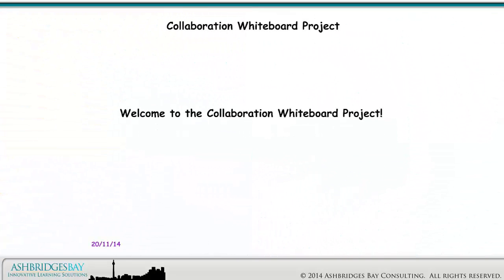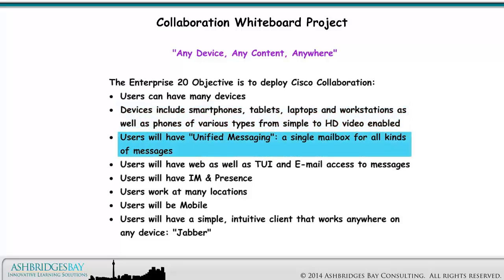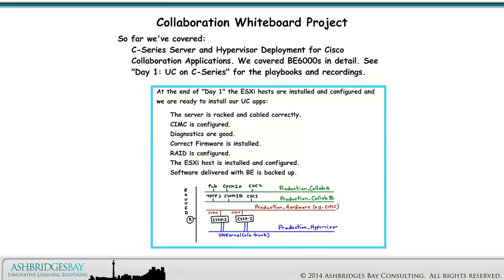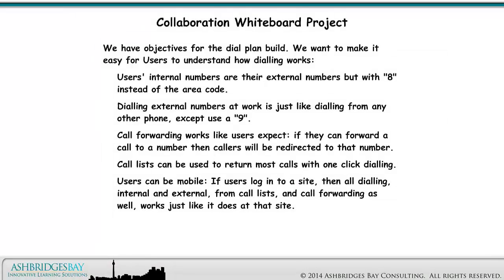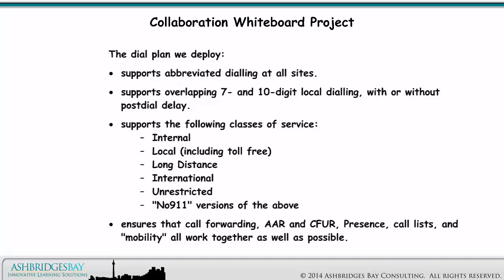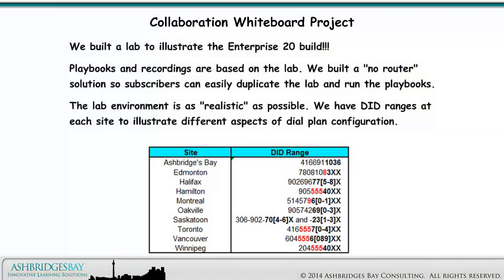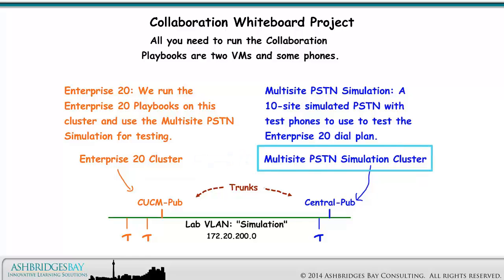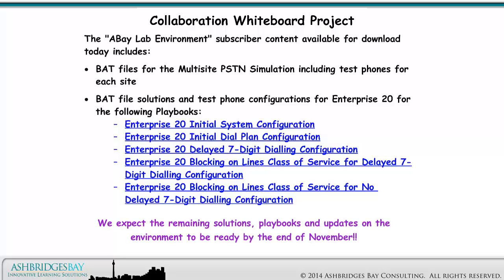Collaboration Whiteboard Project: November 2014 Update.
The Collaboration Whiteboard Project is an innovative learning solution from Ashbridge's Bay Consulting. The project is focused on Cisco Collaboration Systems' solutions. We deploy Cisco CUCM, CUC, IM&P and UCCX Collaboration applications to get the most from our CUWL Standard licenses, Cisco's most popular. This drawing provides an update on our progress focusing on our newest module: The "Enterprise 20 Dial Plan Build".